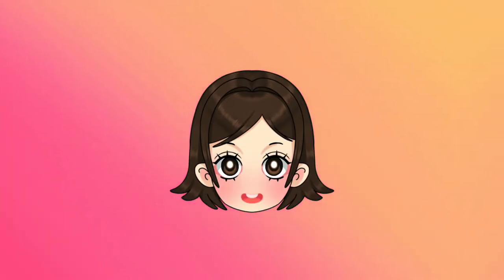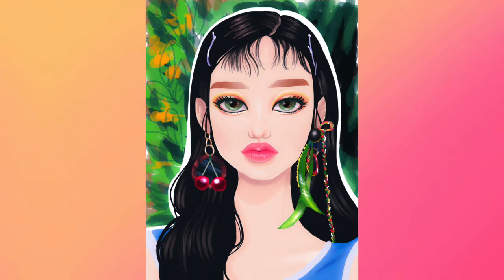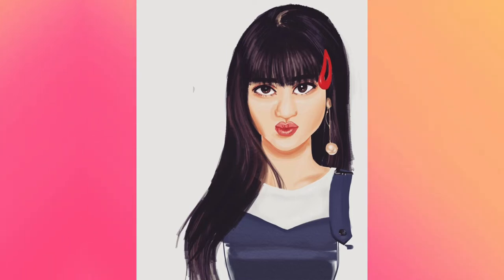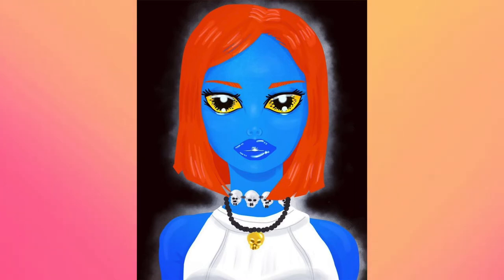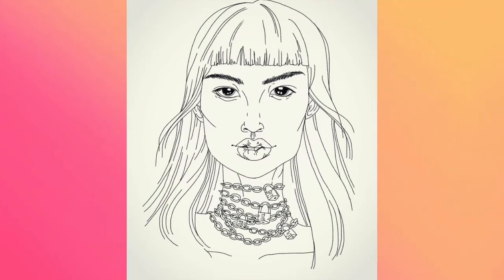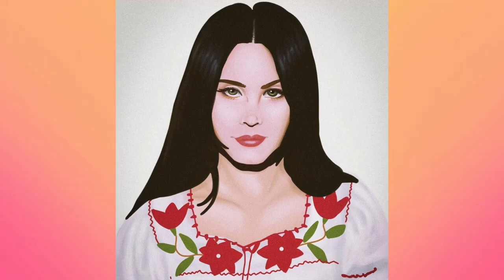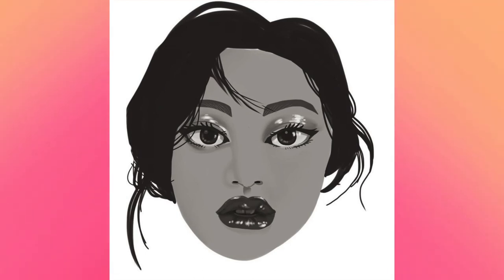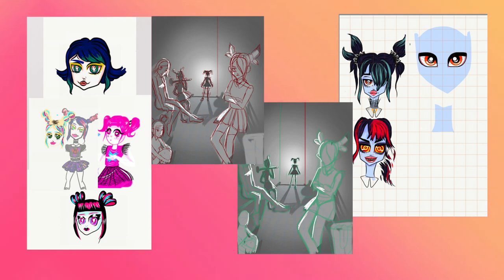I used to draw lots and lots of KPOP portraits... 🍒 (Little Emmy's Archive #2)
Hey guys! This video is episode 2 of Little Emmy's Archive! In this video I show you guys how I used to draw the same pose over and over again... 😅